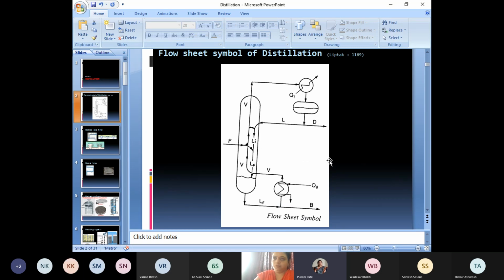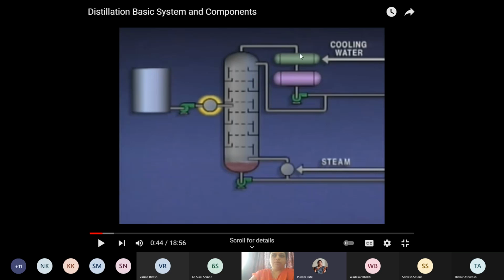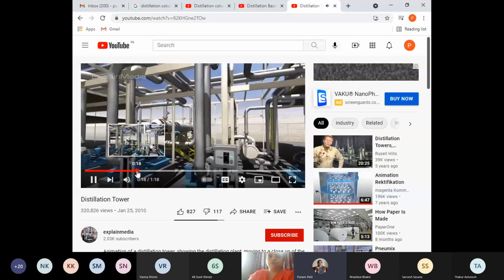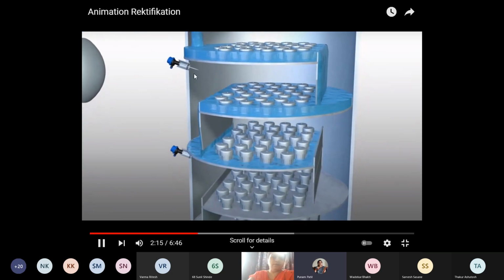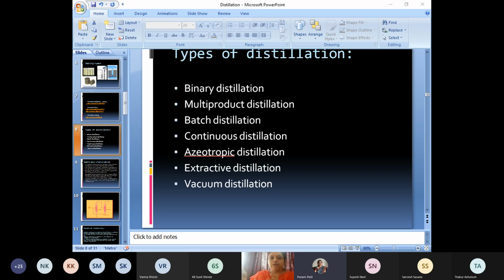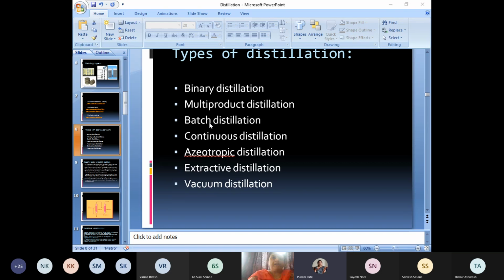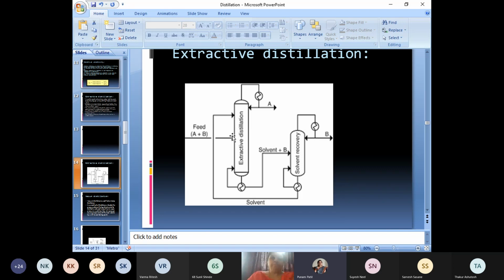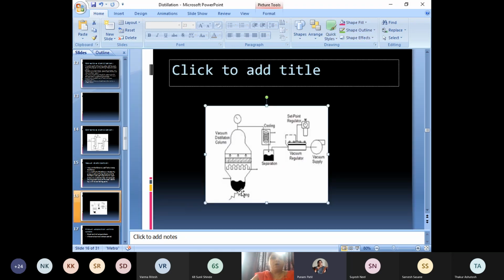Distillation Column: Different Structures/types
Distillation Column: Different Structures/types by Prof.Poonam J.Patil,Bharati Vidyapeeth College of Engg.,Navi Mumbai